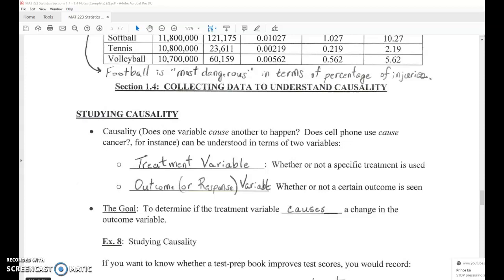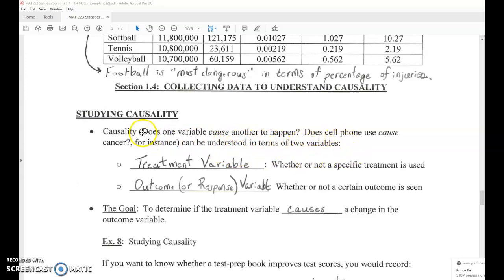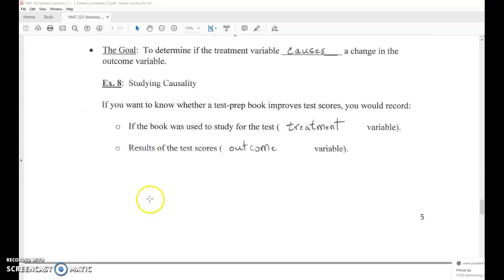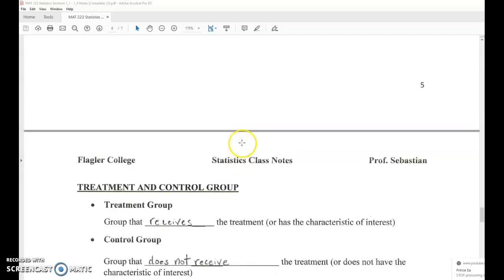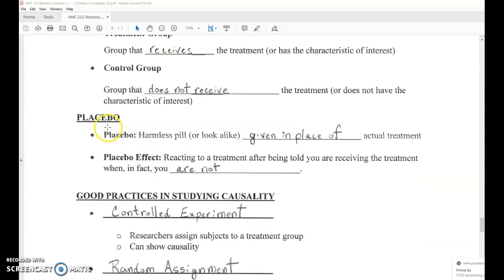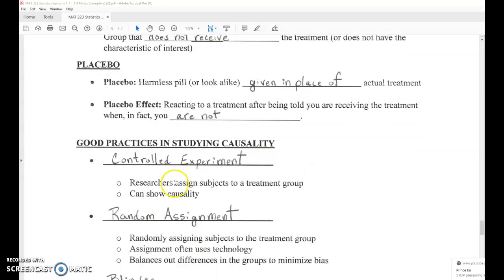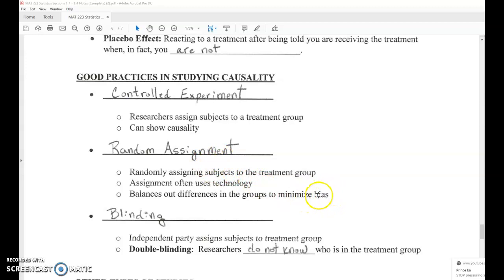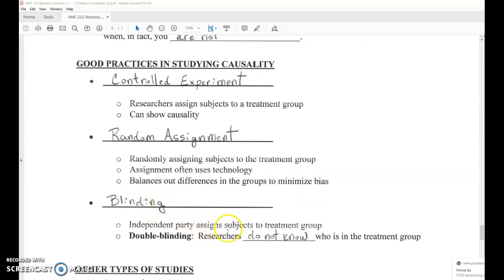Statistics (Sebastian) - Class Notes Page 5-6